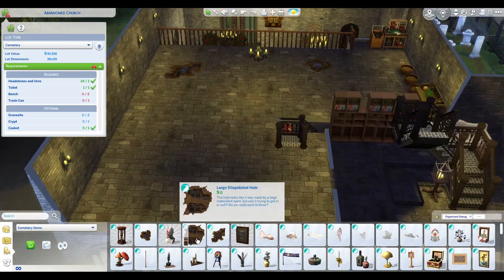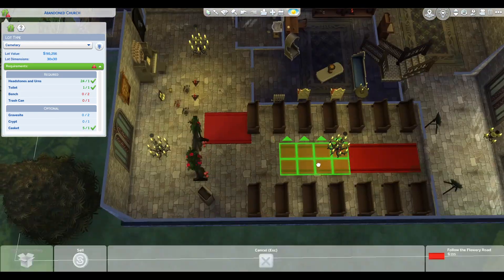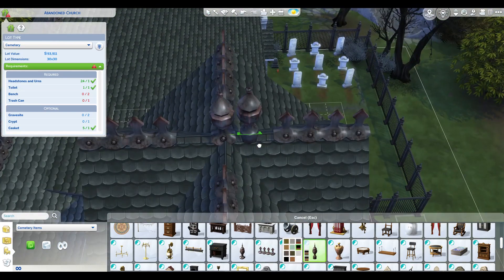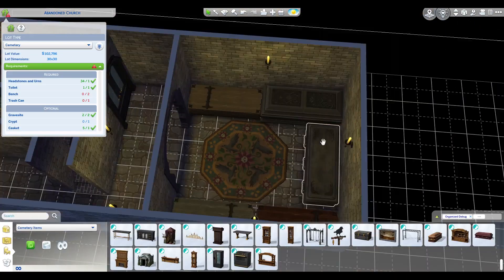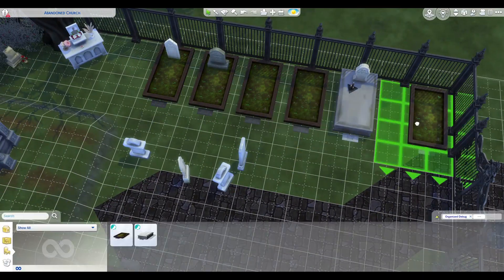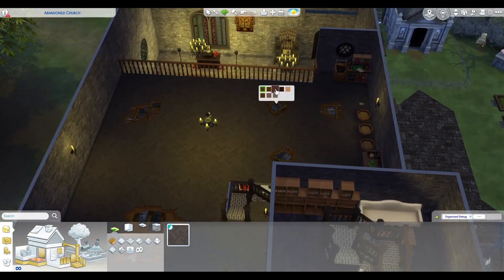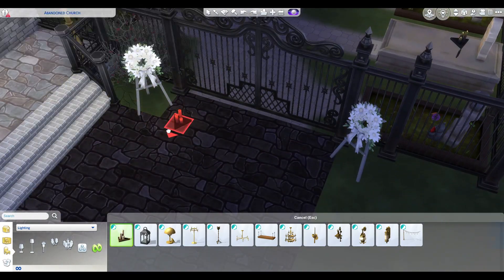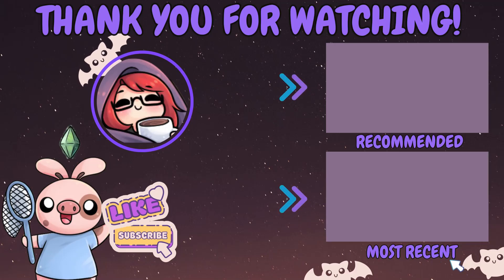Updating My Cemetery With Life & Death | Sims 4 Speed Build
Renovating a church graveyard for the new Life & Death Pack! Whether for your living Sims to mourn, or for your ghosts & vampires to have somewhere else to haunt